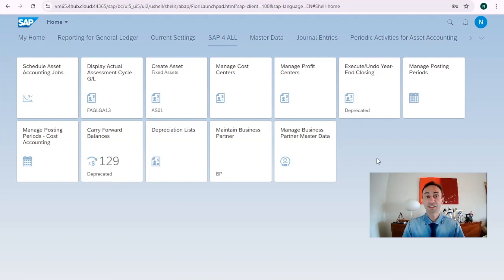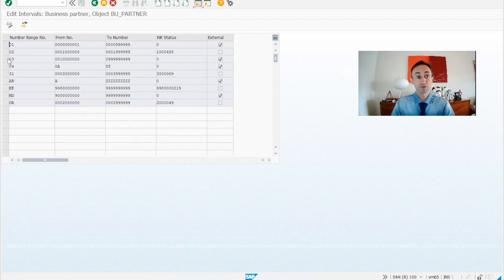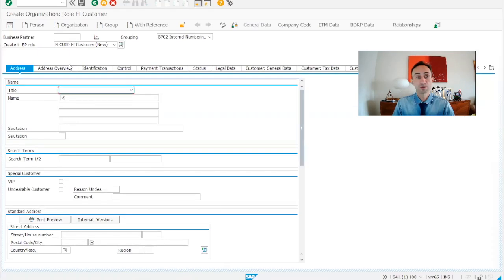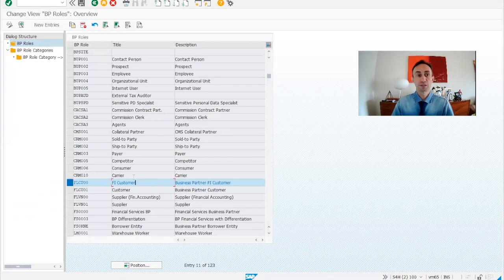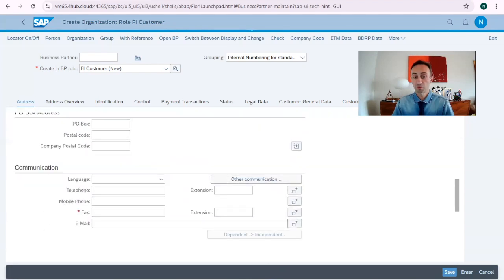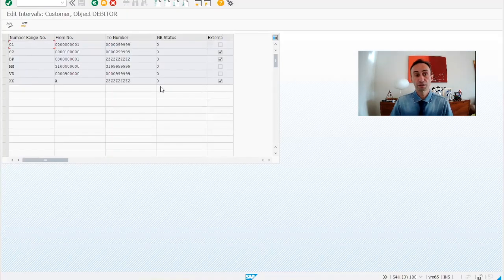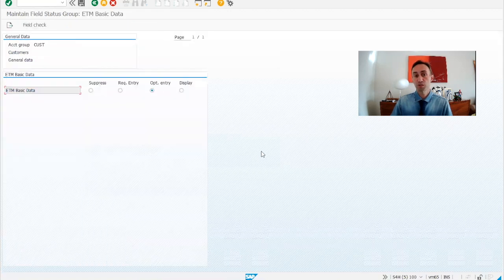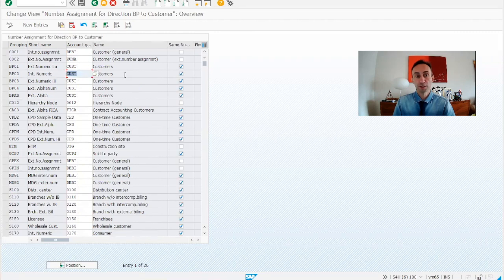Integration of Business Partners & AR: SAP S/4 HANA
In this video I show you everything you need to know the Integration of Business Partners & AR in SAP S/4 HANA. Hope you like it, cheers!